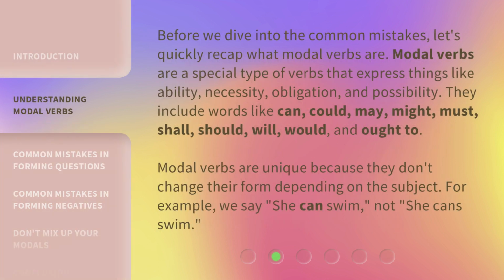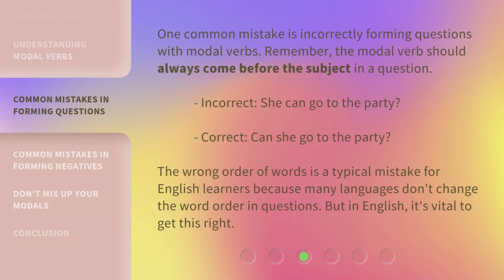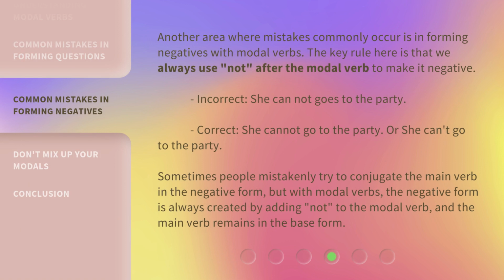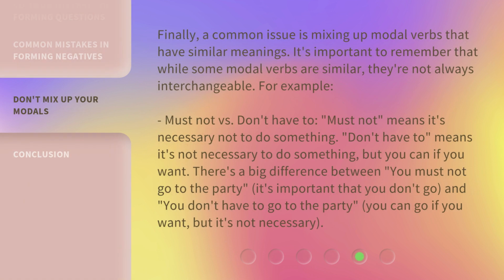No More Mistakes: Mastering Modal Verbs in Questions and Negatives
Mastering Modal Verbs: Avoiding Common Mistakes in Questions and Negatives • Learn how to avoid common mistakes when using modal verbs in questions and negatives. This video will help you master these tricky constructions and use them correctly in your speaking and writing.

00:00 • Introduction - No More Mistakes: Mastering Modal Verbs in Questions and Negatives
00:34 • Understanding Modal Verbs
01:16 • Common Mistakes in Forming Questions
01:46 • Common Mistakes in Forming Negatives
02:26 • Don't Mix Up Your Modals